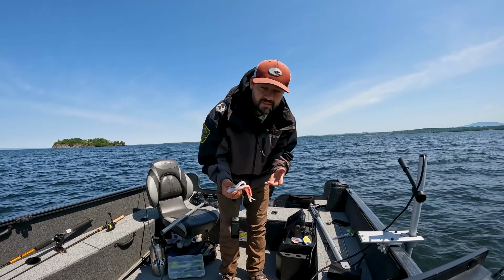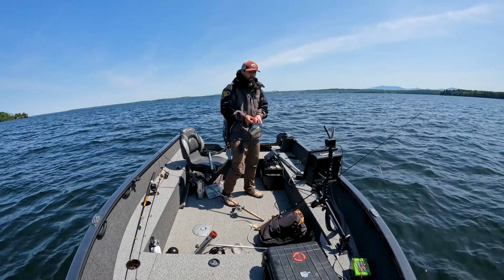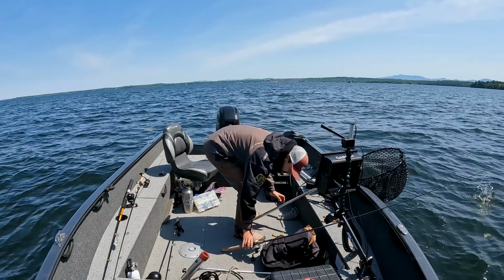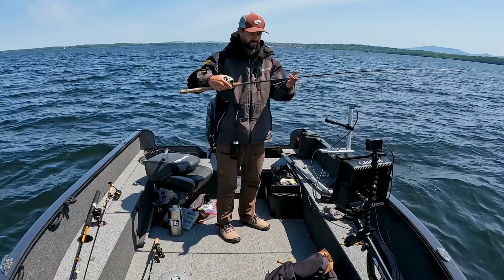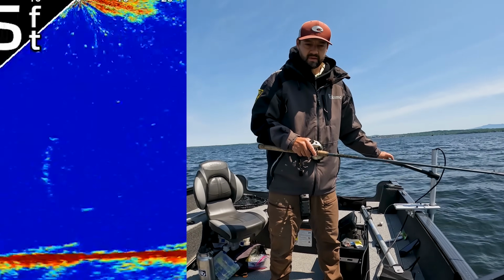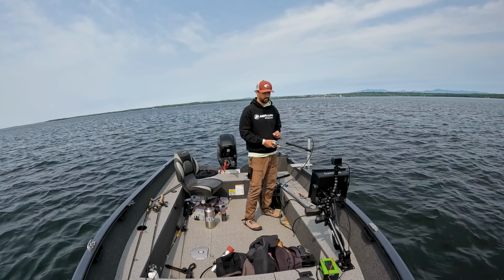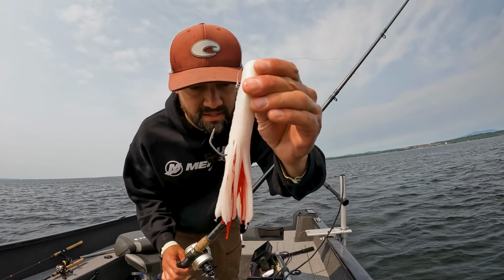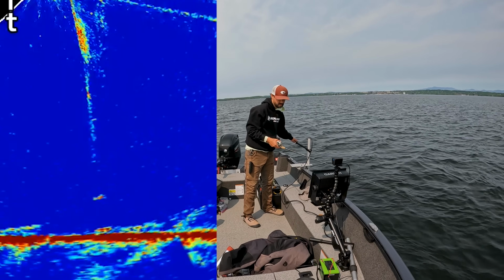Jigging "Dressed" Tubes for Lake Trout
Alewife oil
Favorite Rod- Shimano Expride Spinning 7' Medium
UV Flash Light Kit
Upgraded trebles

My Sonar
Summit Shuttle
Graph Unit
Livescope Plus
Norsk Battery

Camera Gear